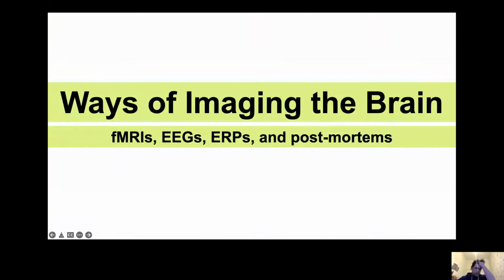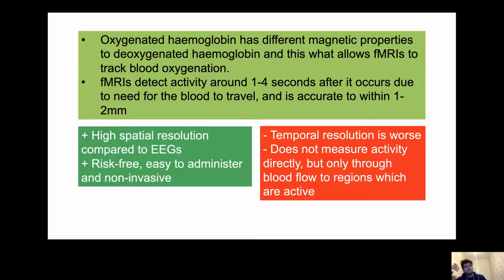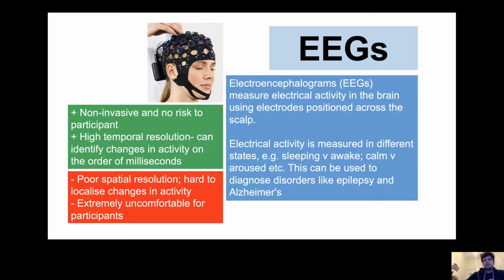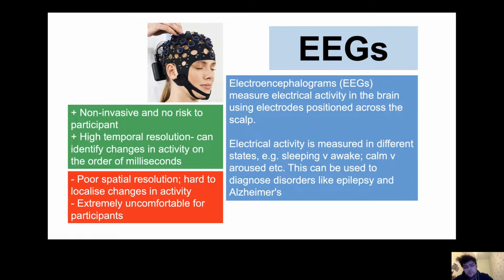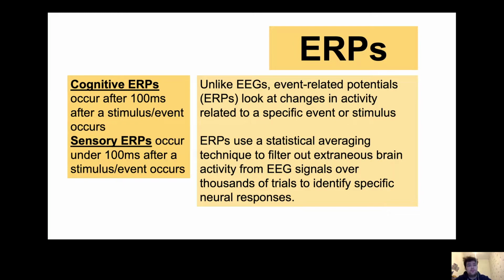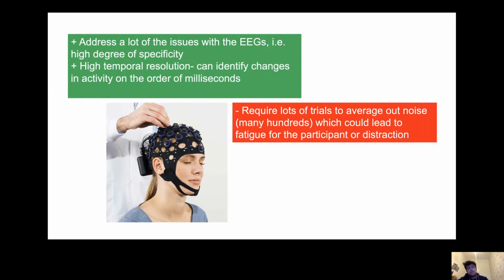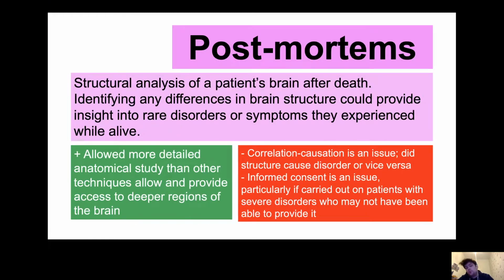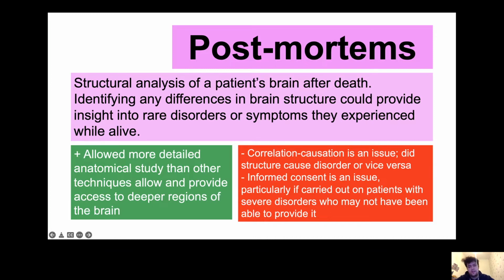AQA Psychology | Ways of Studying the Brain